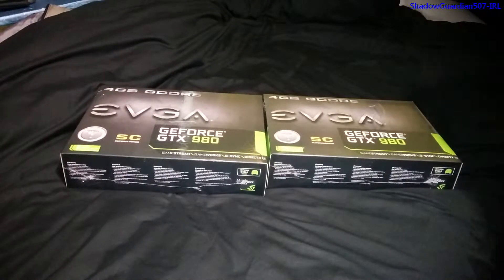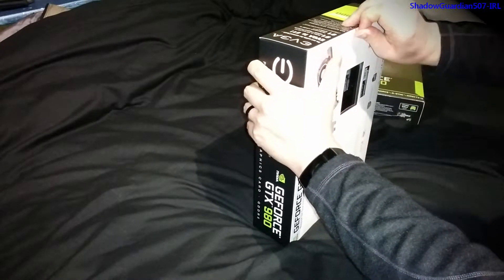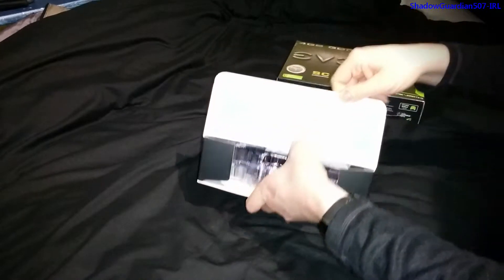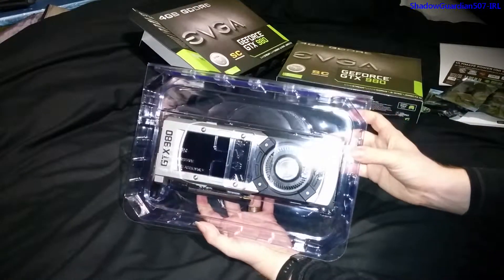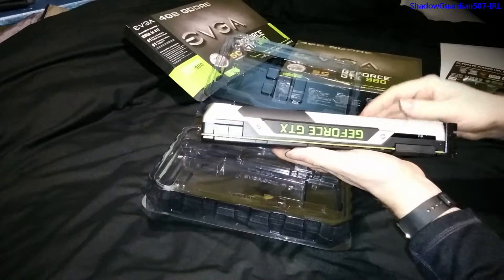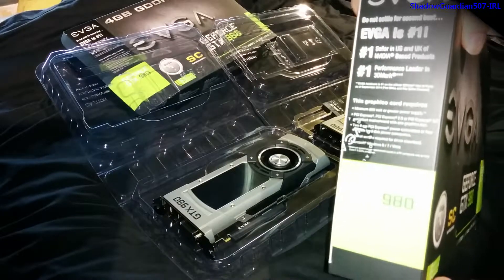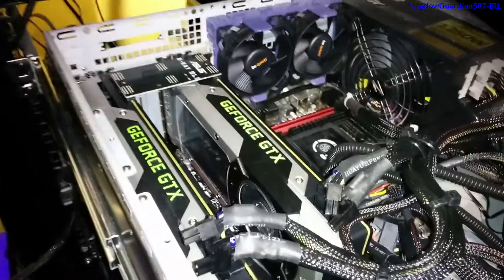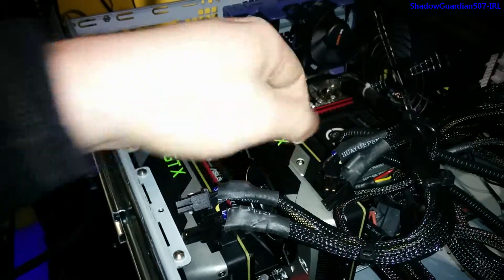EVGA 980 SC - Unboxing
Item unboxed : EVGA 980 SC "reference design"

Description :
unboxing video taken on a nexus 5 smartphone (tripod mounted).